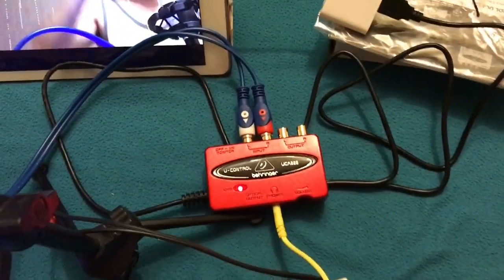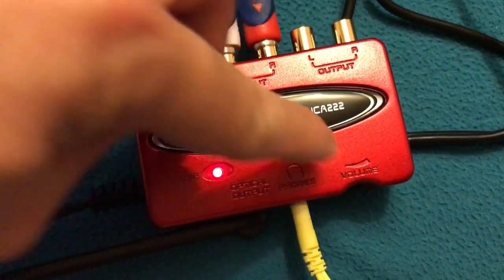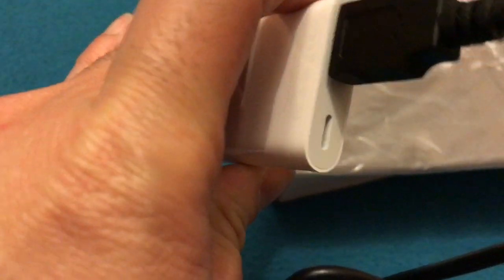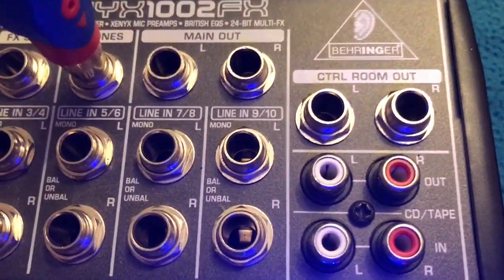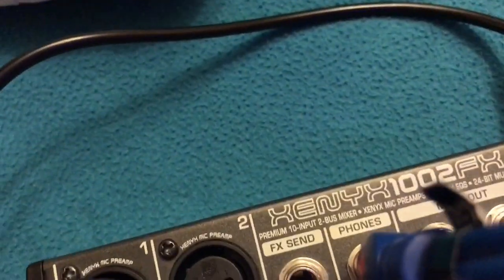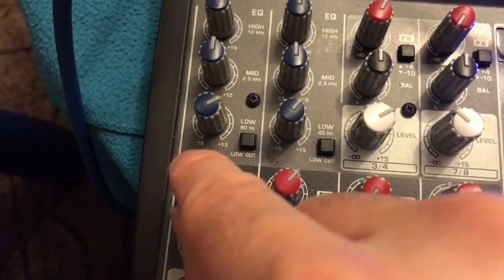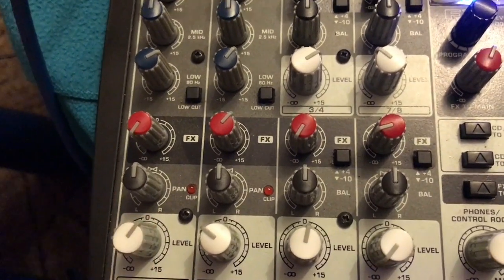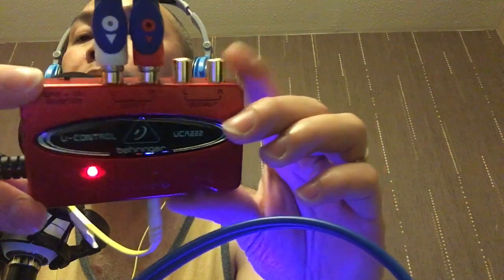Testing if the Behringer U-Control UCA222 is going to work on iPad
I've always wanted to record using iPad or iPhone camera but a mixer connected to it using a USB audio interface but I always failed until now. Actually this was suggested already by my friend about a year ago but, I already bought the Focusrite iTrack Pocket and have been using it. The thing is, recently, I wanted to use a condenser microphone and mix it together with a band or backing track or acoustic guitar.

I think the solution is this Behringer u-Control UCA222.  I will be posting more videos relating to this one in the future. Cheers!